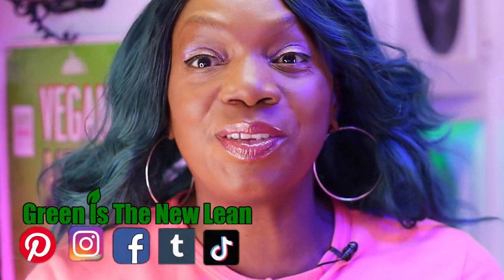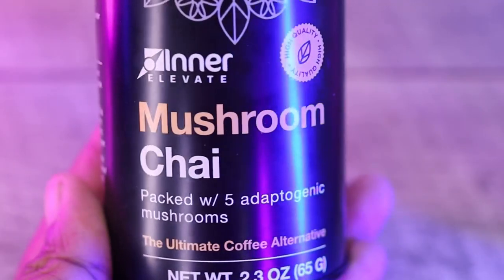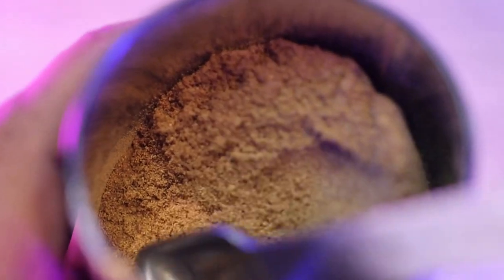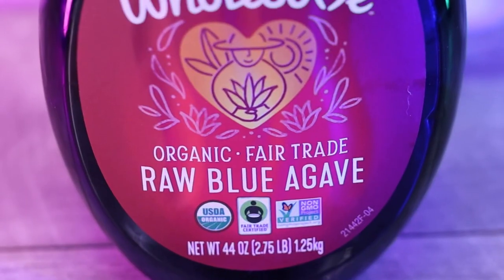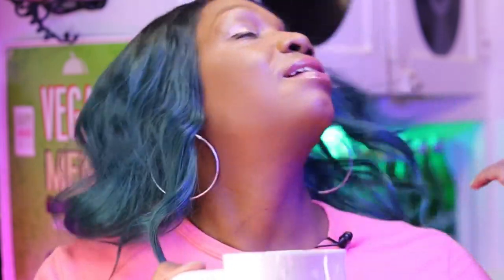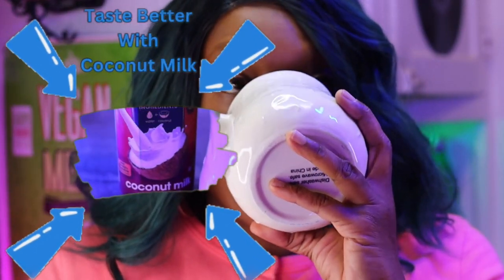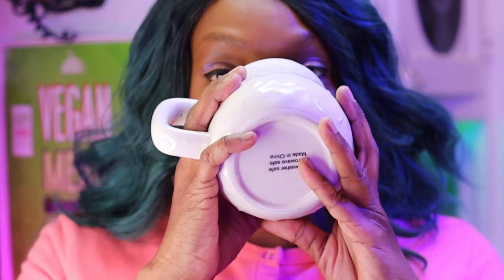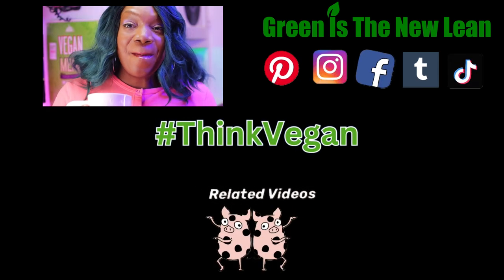👍Love It 👌or Leave It Alone 👎: Mushroom Chai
On September 21st, it was National Chai Day and I thought I would celebrate the day by trying something different, mushroom chai. However, I couldn't help but feel a bit hesitant. Would this blend taste overwhelmingly like mushrooms or maintain the classic chai tea flavor? If you're curious about my experience, check this post out to find out whether I enjoyed this unique combination or decided to steer clear of it.

Inner Elevate Mushroom Chai - Ultimate Coffee Alternative - Adaptogenic Mushroom Tea Drink with Lion's Mane, Cordyceps, Chaga, Reishi, Turkey Tail (30 Servings)

Thai Kitchen Unsweetened Coconut Milk, 25.36 Fl Oz (Pack of 6)

Demitasse Spoons, Espresso Spoons, 5.6 Inches 18/10 Stainless Steel Mini Spoons Tea Spoons Small Spoons, Coffee Spoons Dessert Spoons Honey Spoons Tiny Spoons for Coffee, Set of 6